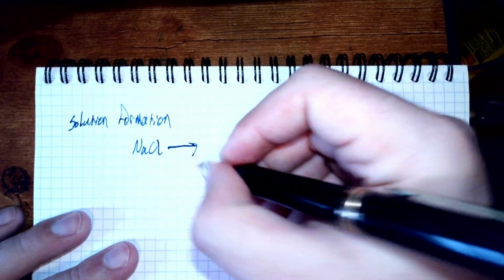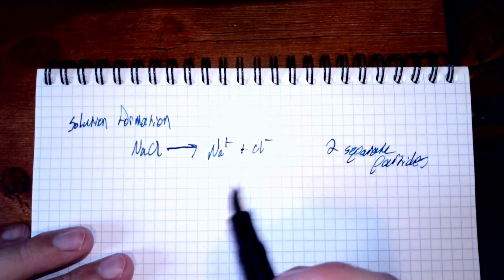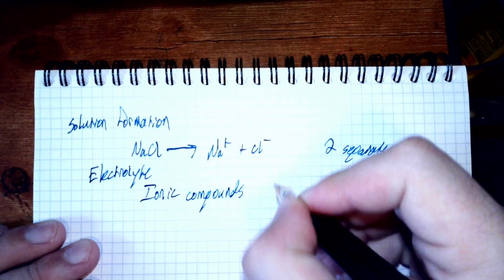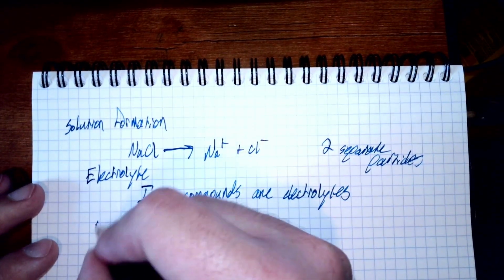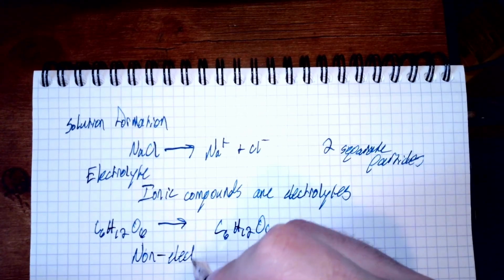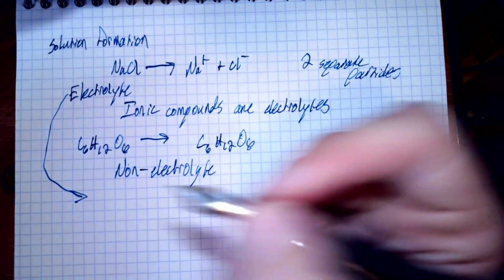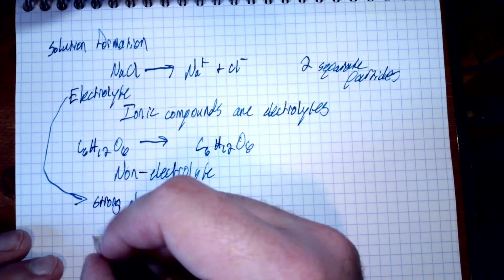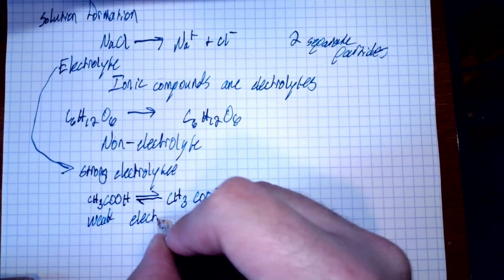Frost & Deal 8.3